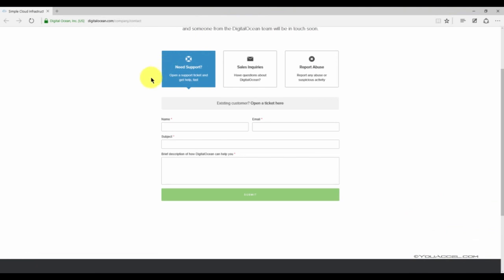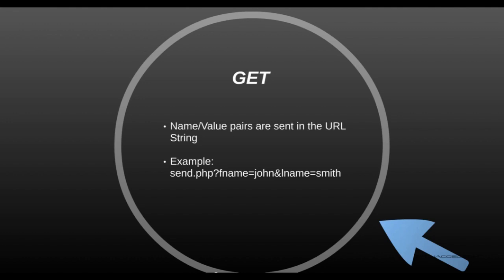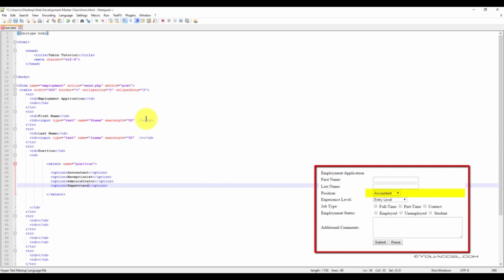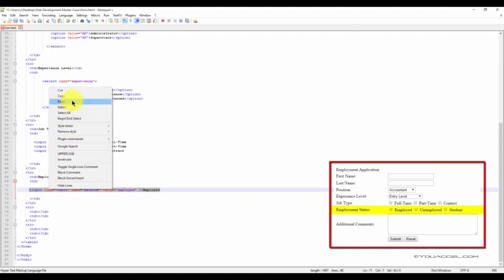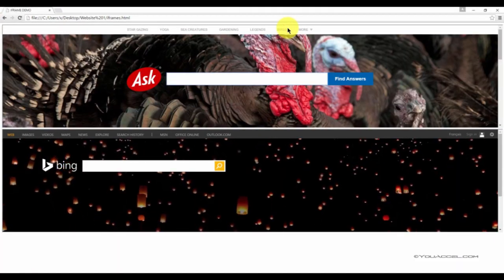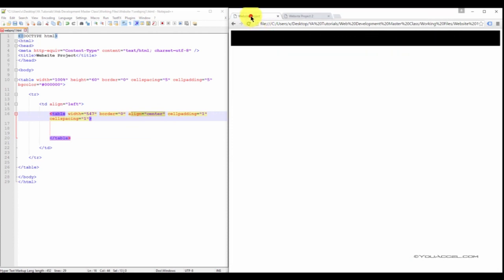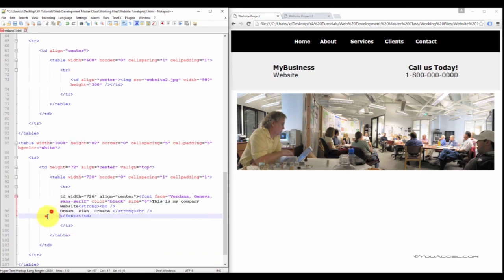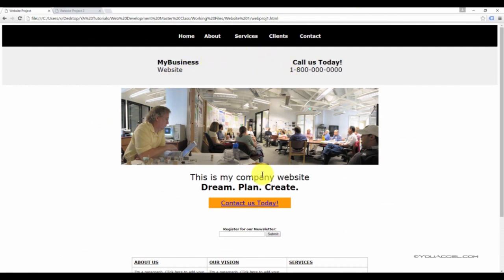Lecture 3 | HTML